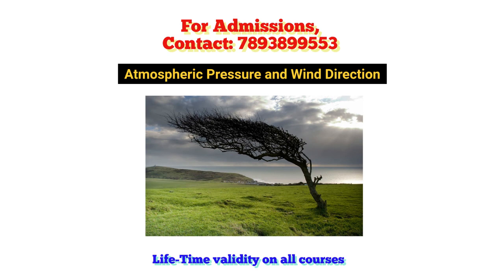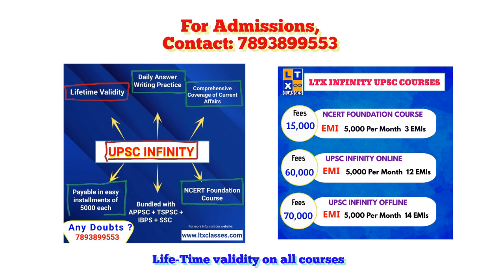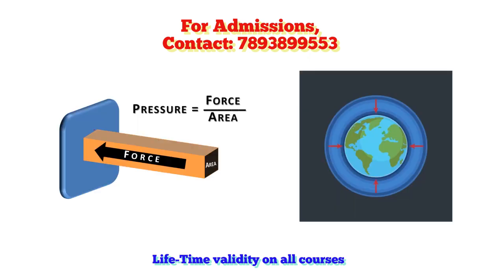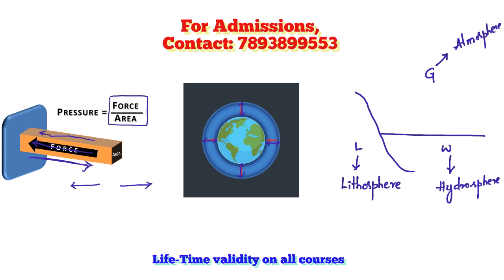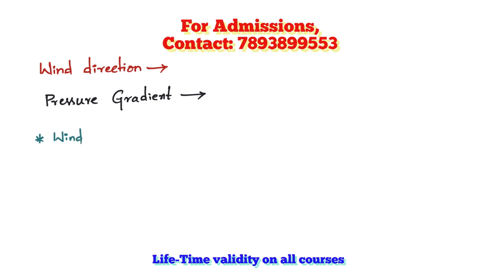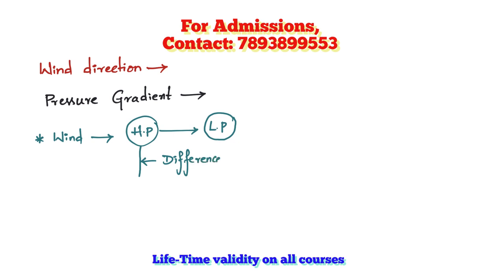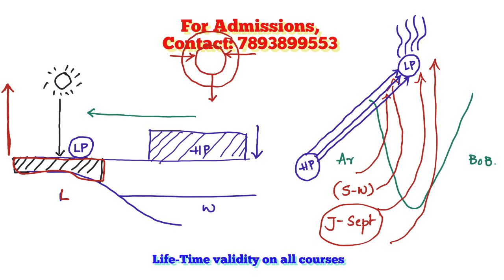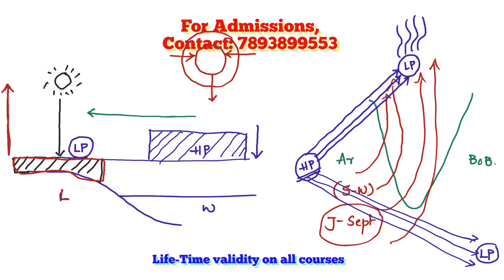Atmospheric Pressure - Super simplified | Geography Basics in Telugu | UPSC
Enroll into our DEMO Courses and check out the Quality of Faculty and App :